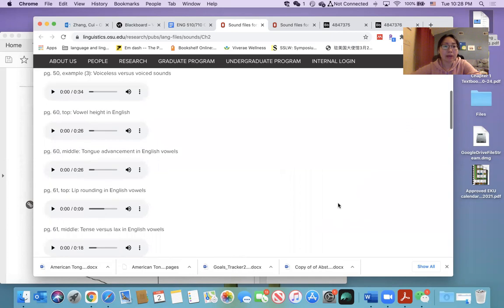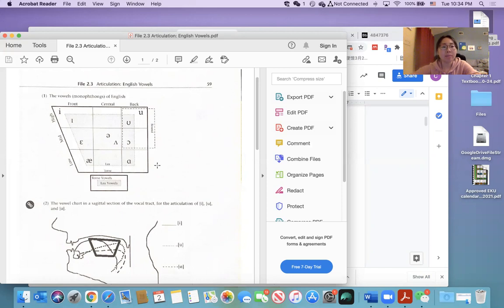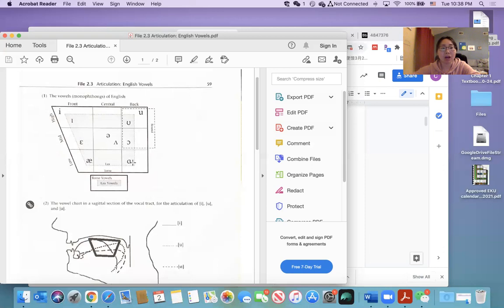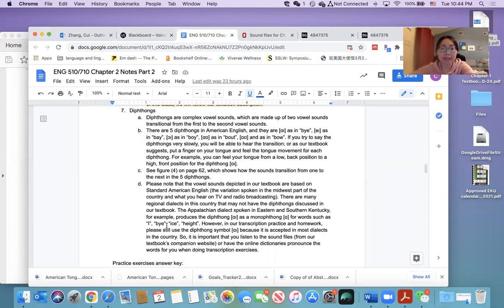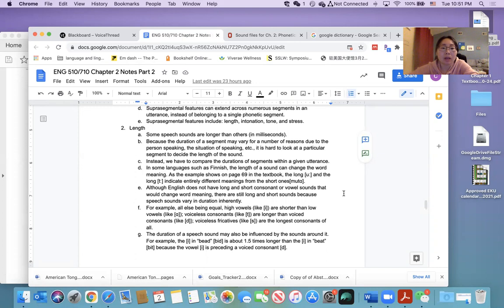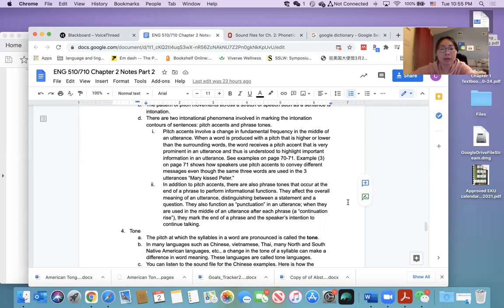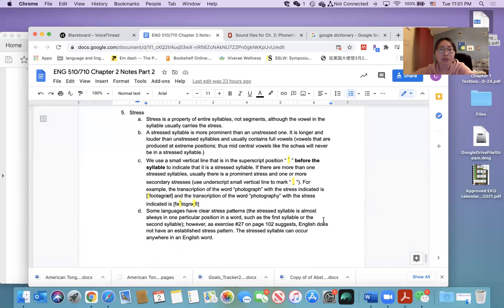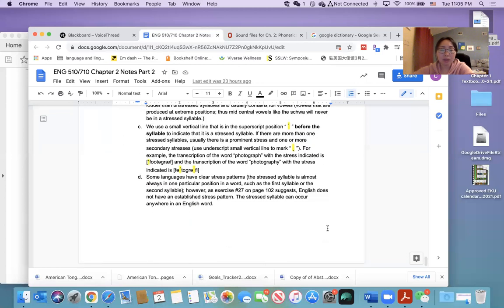Language Files 2.3 and 2.5 video